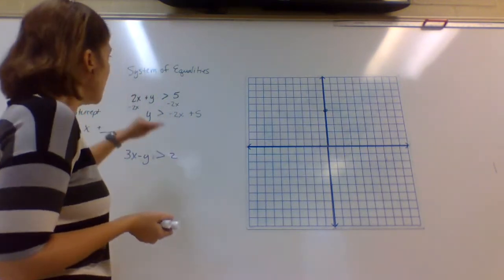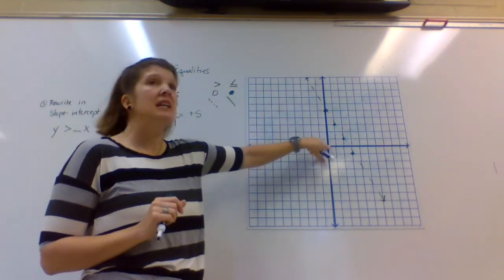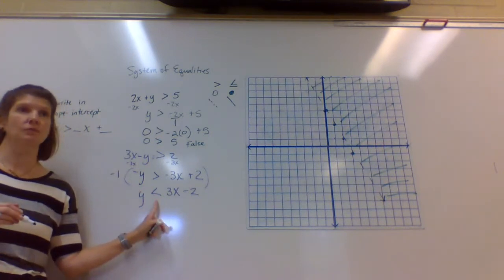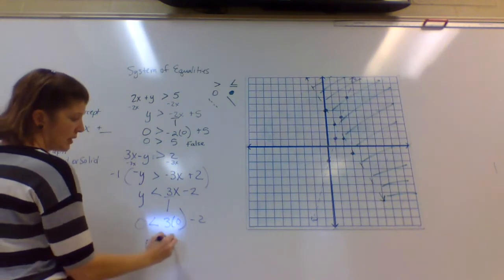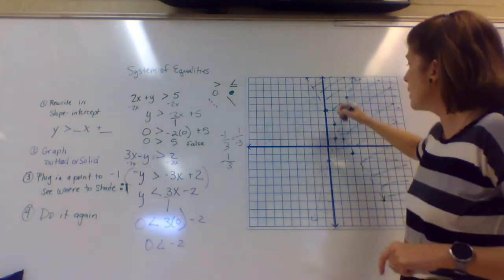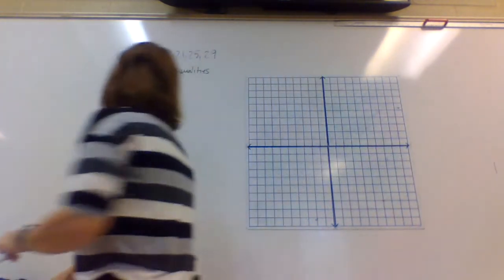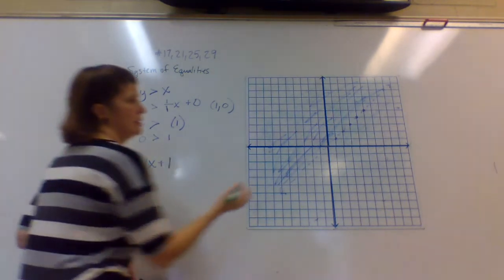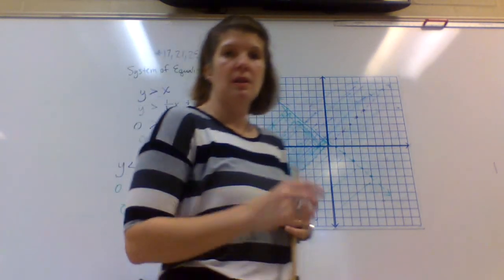4.7 Algebra 2